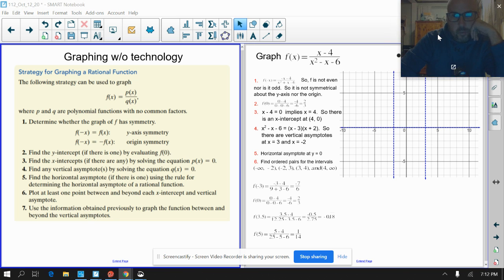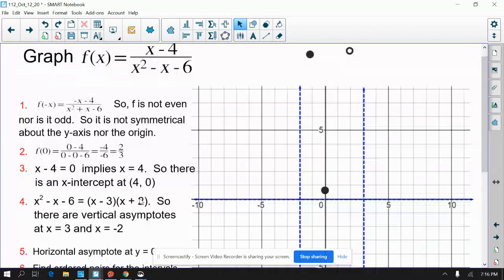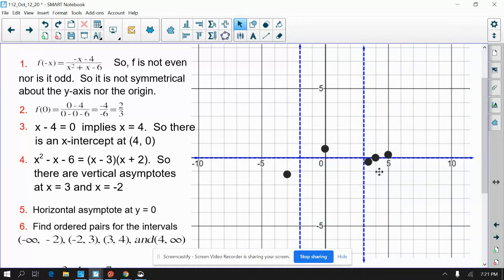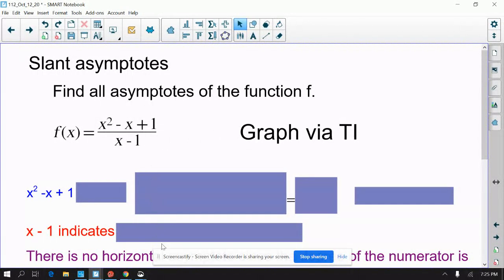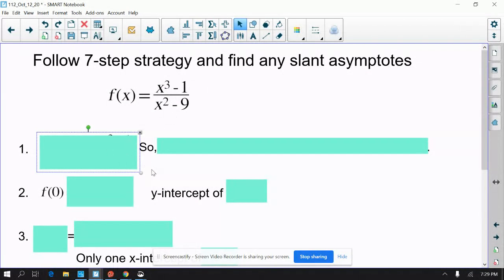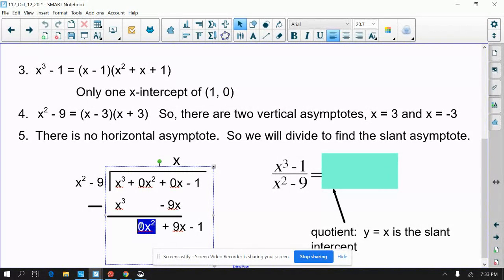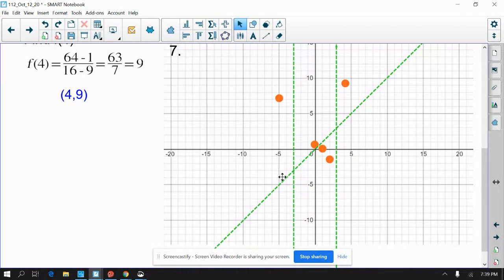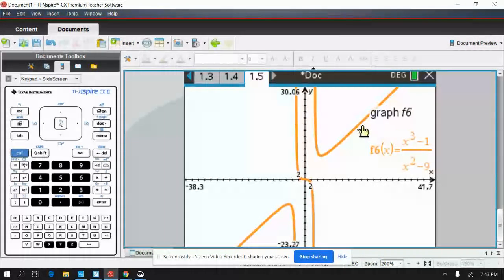112: 3.5 continued